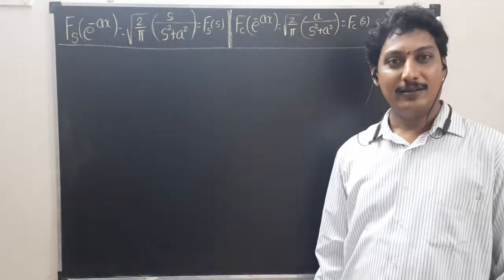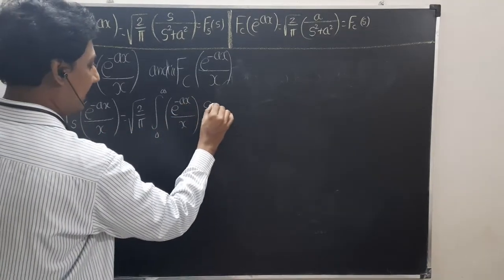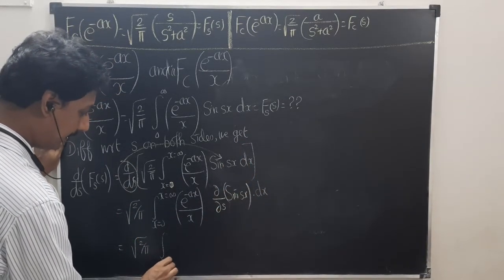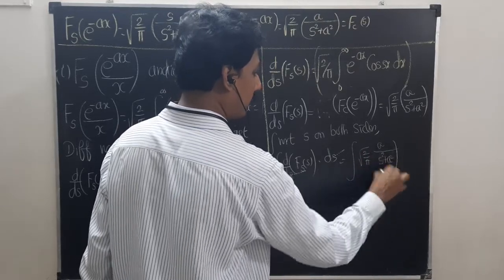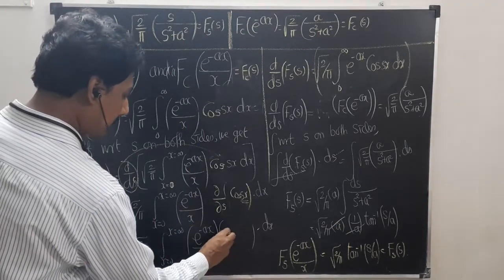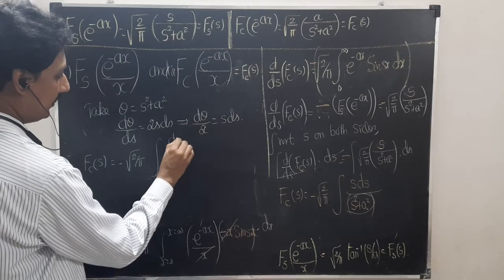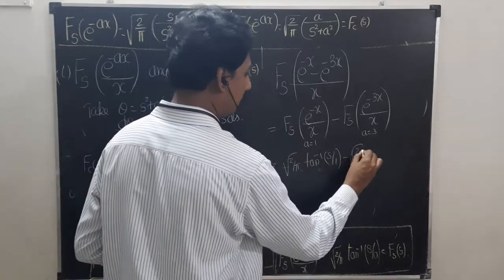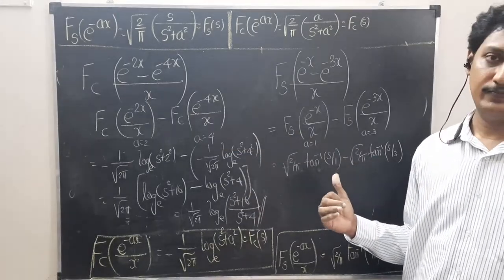13 Problems in Fourier sine and cosine transforms.